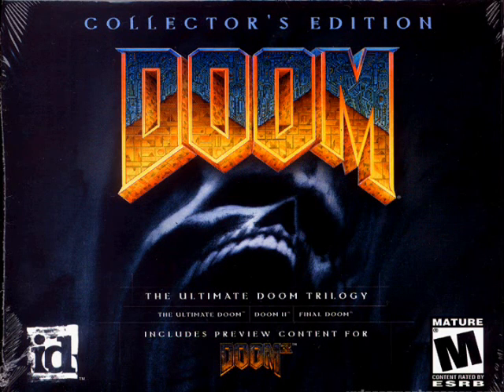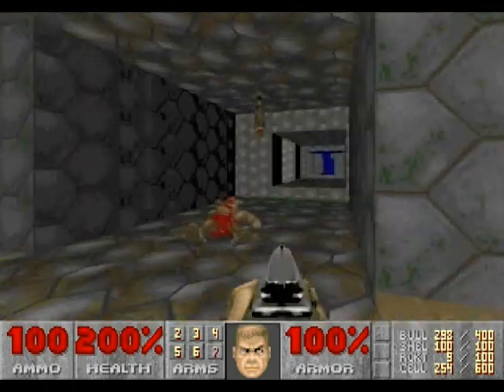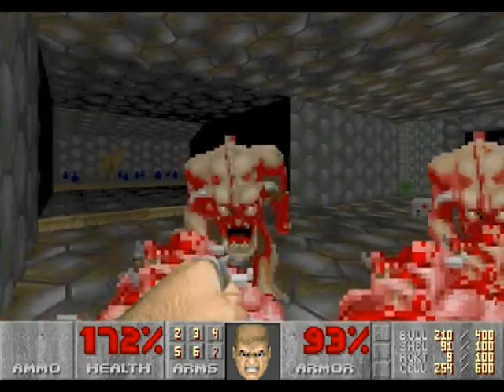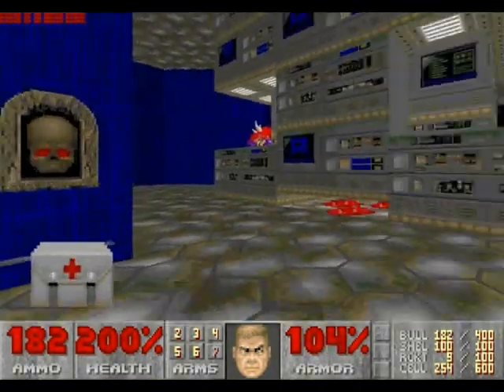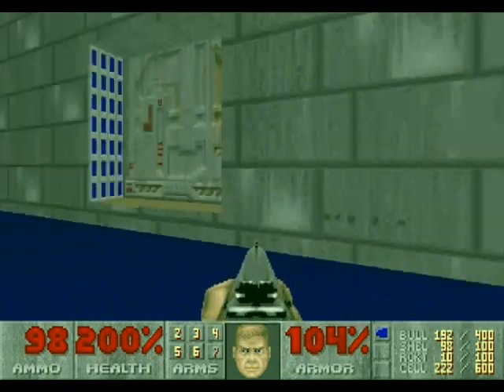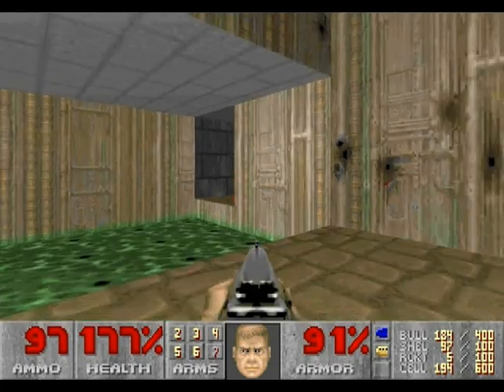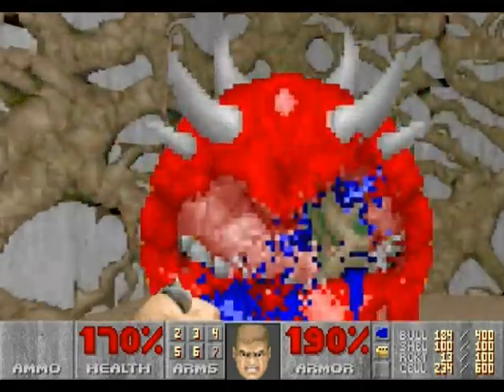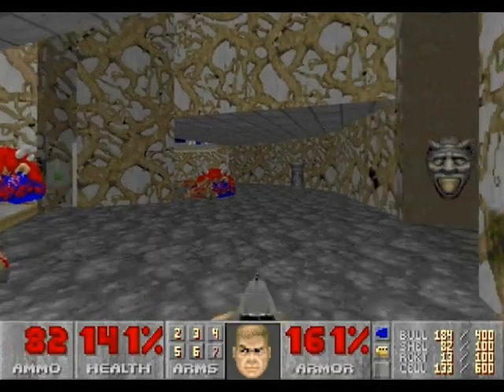Ultimate Doom (100%) Walkthrough (E2M4: Deimos Lab)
A playthrough of Episode 2, Mission 4 of Ultimate Doom (Deimos Lab) on the Ultra-Violence difficulty for the PC. This is played through ZDoom. 100% kills, 100% items, and 100% secrets.